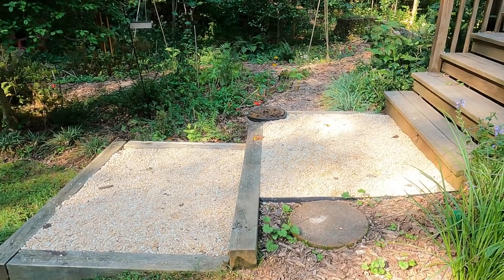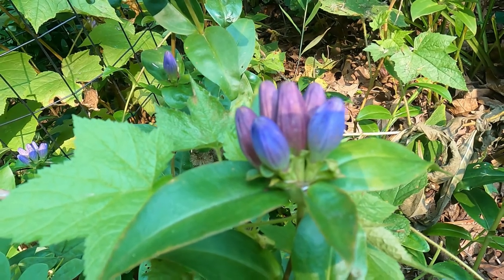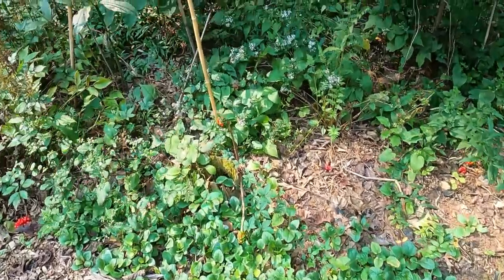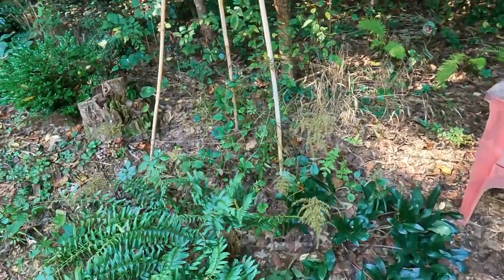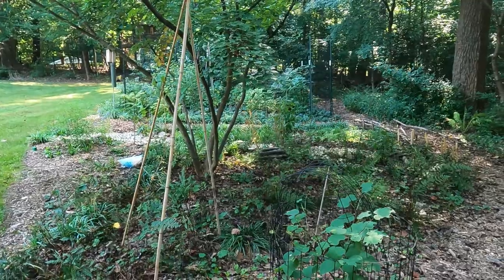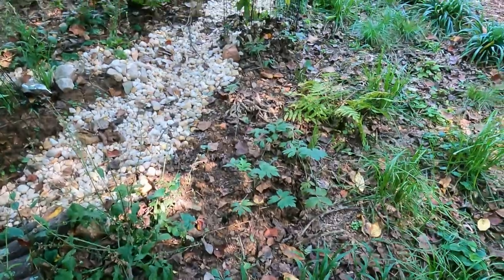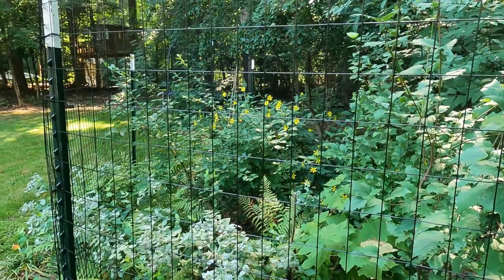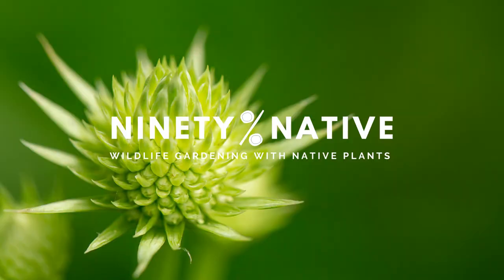Woodland garden tour - August 2021 - Native plants and the wildlife that require them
This is my first official garden tour. The woodland garden is putting itself to sleep but there are still a few beautiful surprises to enjoy.  Here is the link to my woodland garden tour when it is in its prime in mid-May

My Favorite Gardening Related Products, Books and Tools:

Gardening Tools
*Hula Hoe
*Garden Bench and Kneeler
*Garden Tool Organizer
*Garden Gloves
*Leaf Scoops
*Garden Stakes (I prefer 8' for teepees)
*Garden Tubs

Seed Starting
*Coconut Coir
*Coarse Vermiculite
*Chicken Grit
*Black Paint Marker
*Reusable Containers for Seed Starting

Electric Tools
*Leaf Blower
*Leaf Mulcher
*Replacement Line for Leaf Mulcher
*Small Chipper

*The Bug Bite Thing (Must get this one, not a knock-off)
*Deer Stopper Spray
*Grow Bags (I use for vegetables)
*Compost Bin
*Kitchen Compost
*Solar Water Bubbler
*Animal Repellent Spray
*Garden Clogs (get an insert if you have bad feet, I will be trying the Vionic insert soon)

Tech
*Sony ZV-1
*GoPro Hero 9
*iPhone Gimbal
*Canon 5D Mark iii (my big camera)
*Canon 100mm macro (for super close up flower images)
*Canon 100-400mm lens (for long distance wildlife images)
*Remote trigger for Canon

Books
*Bringing Home Nature by Doug Tallamy
*The Humane Gardener by Nancy Lawson
*Nature's Best Hope by Doug Tallamy
*Essential Native Trees and Shrubs for the Eastern United States
*Plant Invaders of the Mid-Atlantic Natural Areas
*A New Garden Ethic
*The American Woodland Garden
*Chesapeake Gardening and Landscaping
*Native Ferns, Moss and Grasses
*The Thoughtful Gardener
*The Garden Jungle
*Wild Your Garden
*New Naturalism
*The Know Maintenance Perennial Garden
*The Well Tended Perennial Garden
*Monty Don's The Complete Gardener
*Monty Don's Gardening at Long Meadow
*A Woman's Garden
*Cool Flowers by Lisa Mason Ziegler
*Vegetables Love Flowers by Lisa Mason Ziegler
*The Cutting Garden
*Floret Farm's Cut Flower Garden
*Floret Farm's Discovering Dahlias